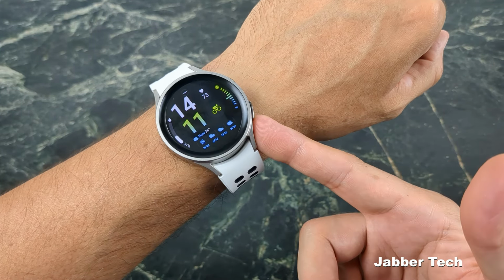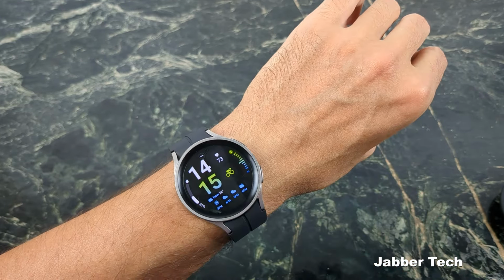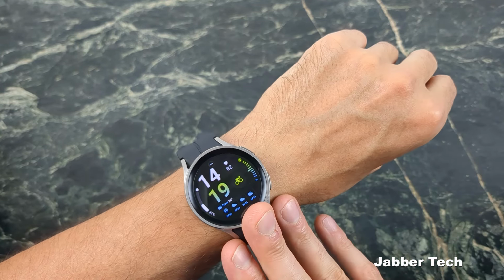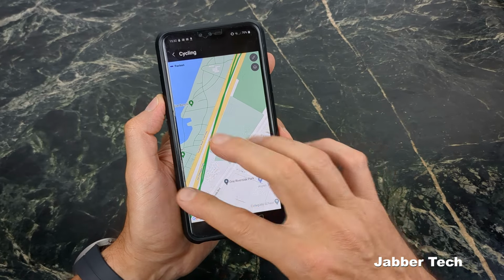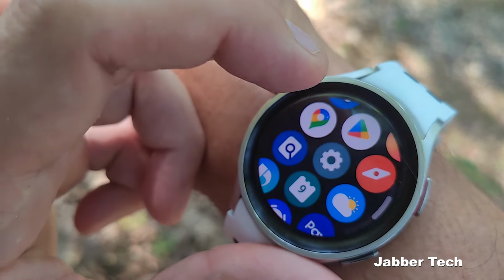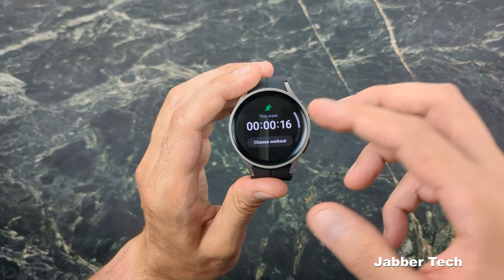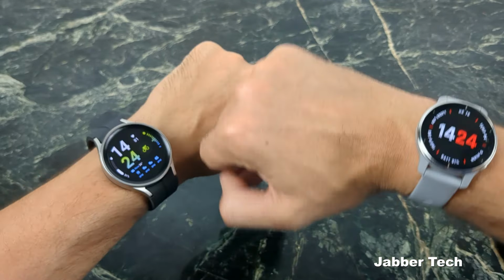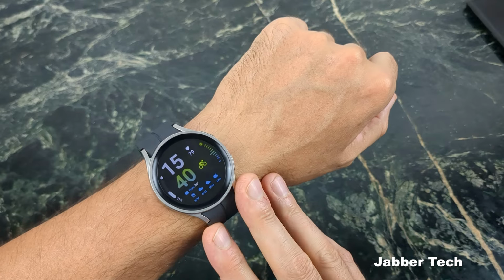Samsung Galaxy Watch 5 Review : Pro Mode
The Brand new Samsung Galaxy Watch 5 Pro is here and packs a lot of tech in this new sapphire and titanium build. The rotating bezel has gone but the watch carries a PRO name, what does this mean for fitness tracking? What about battery life, is that PRO as well? Let's get into this review!

USE CODE: ref-sk9edf

00:00 Intro
00:25 Price and Worth
4:42 Features
6:28 Tracking
15:23 Pro Features
18:39 Battery
20:26 Smartwatch Value